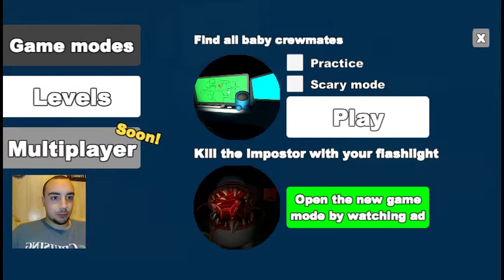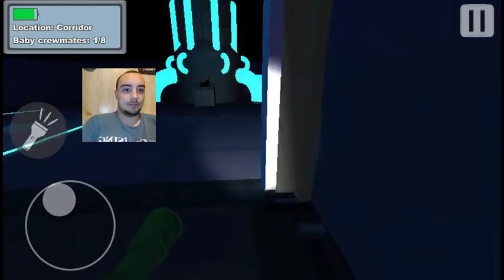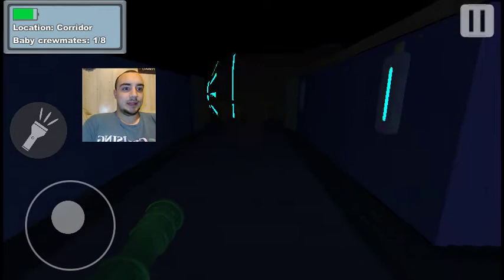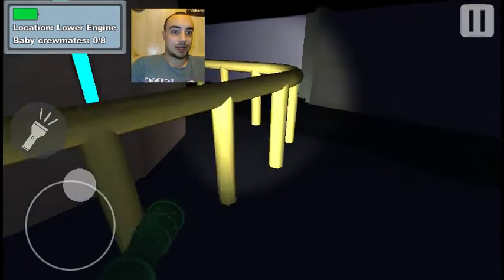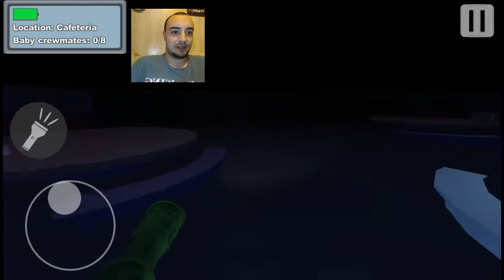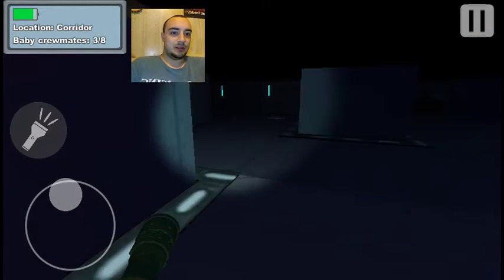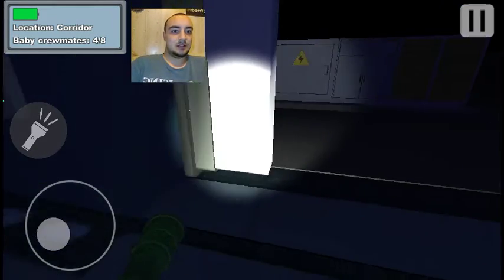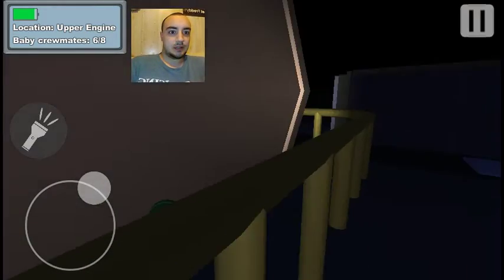silently sus..] Among us horror game!!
Imposter 3D google play

don't look sus!